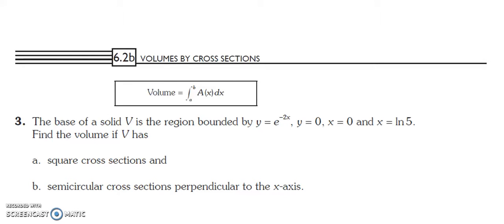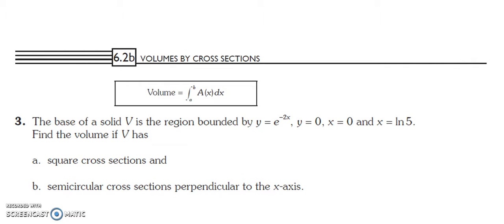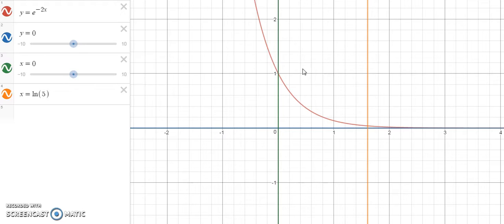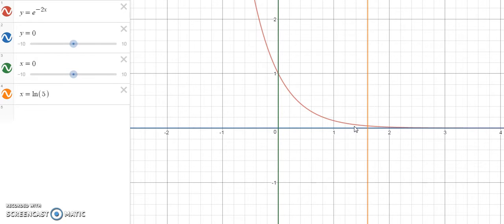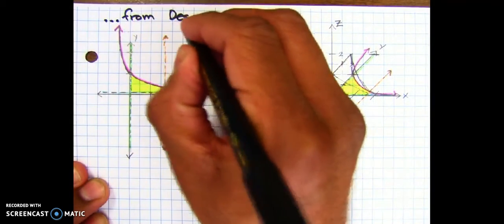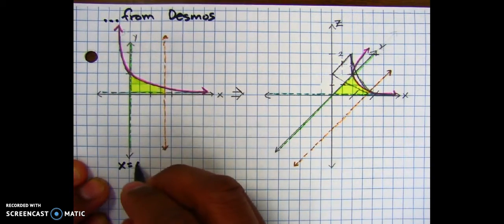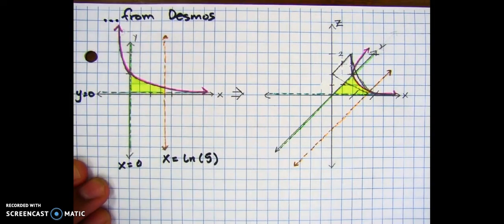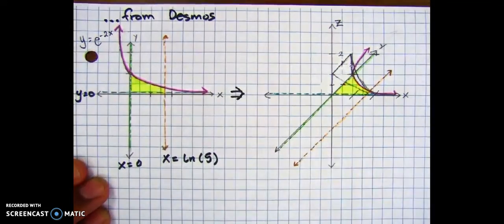Q3Day39 HW 6 2b worksheet